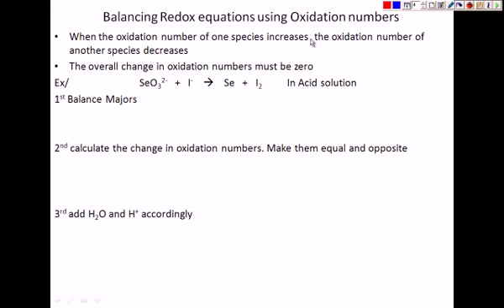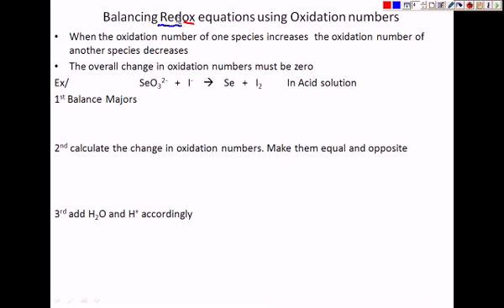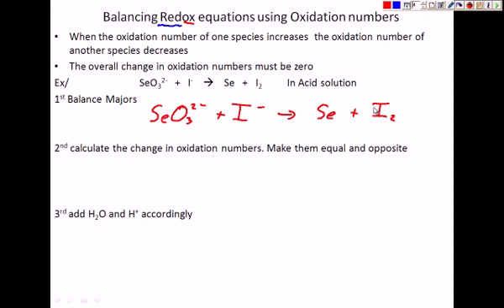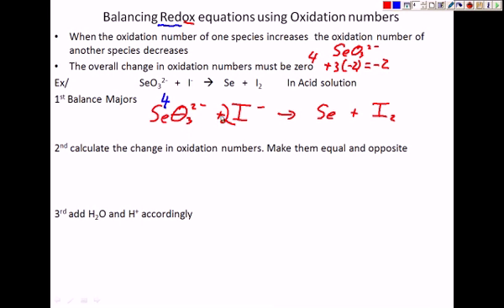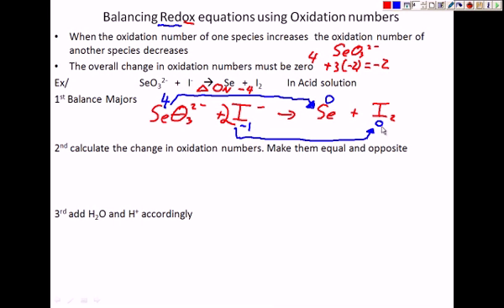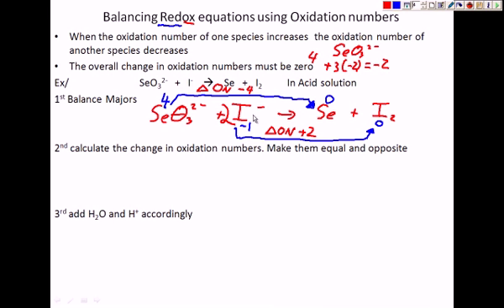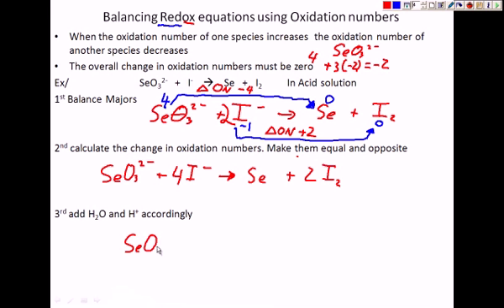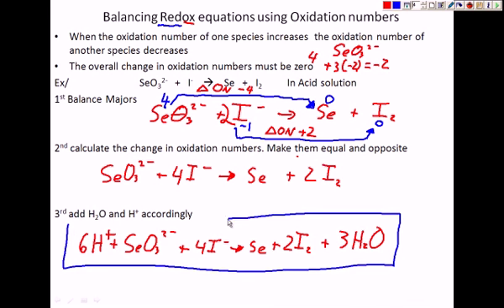Chem12 BC Unit 5 7